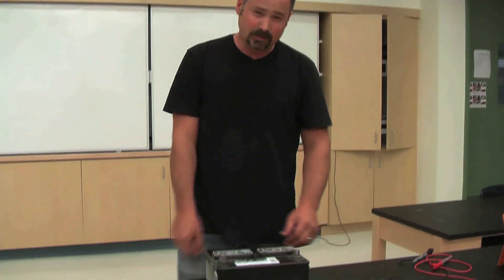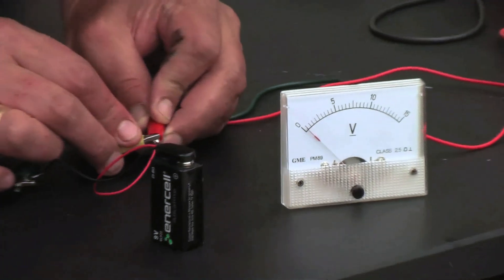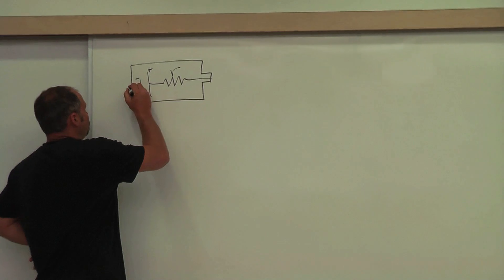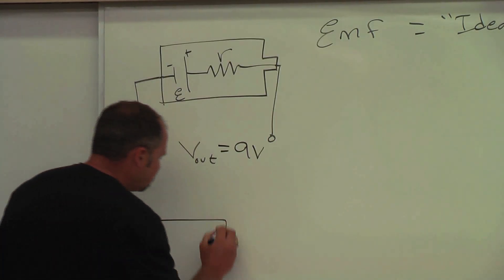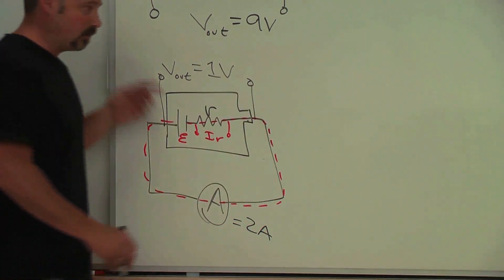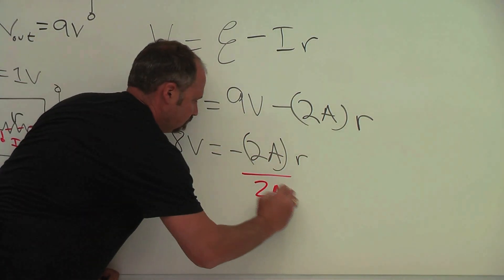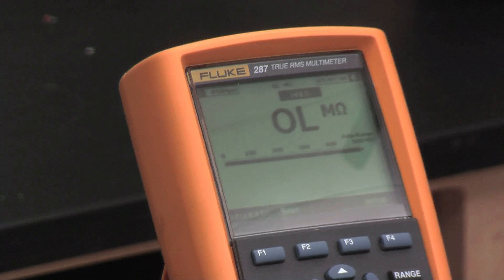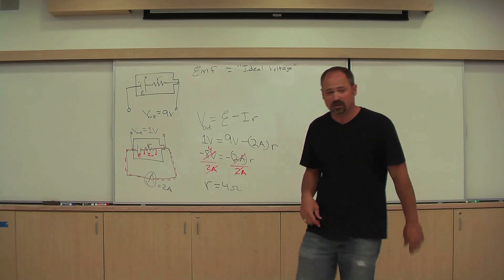Internal Resistance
Internal resistance of a battery is demonstrated, explained and calculated.